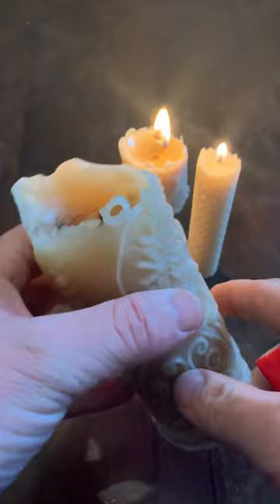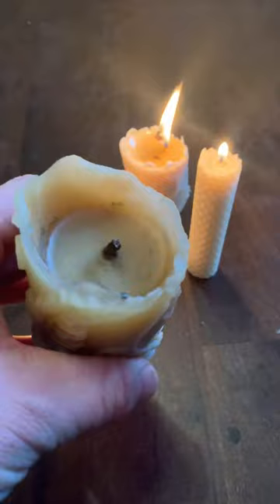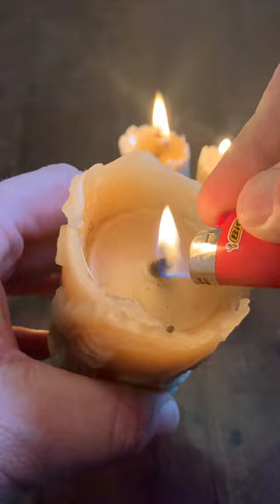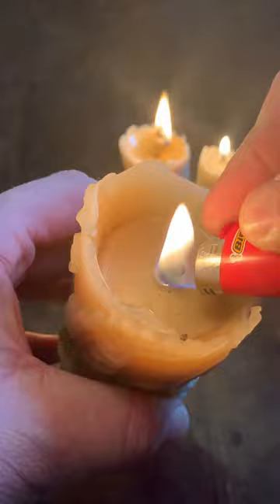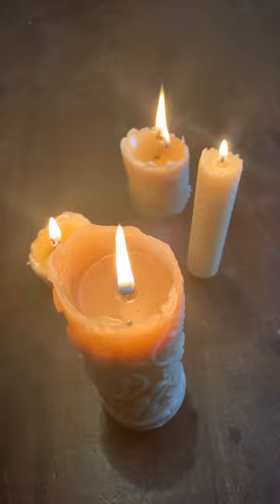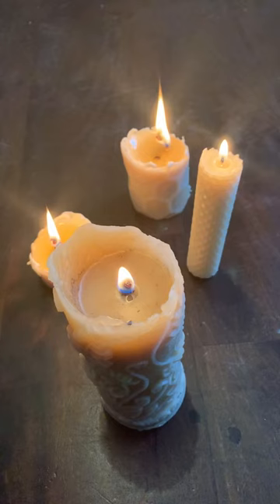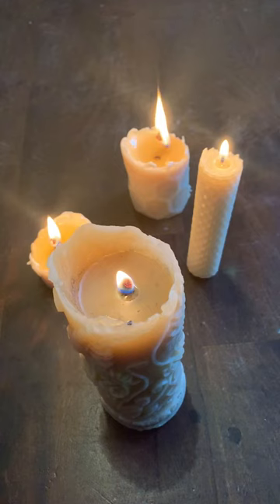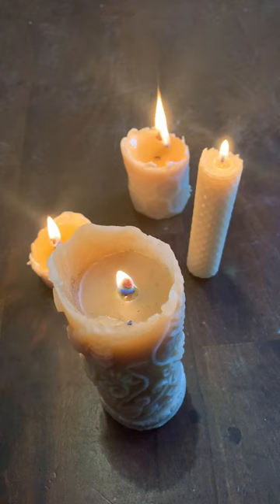How to light a beeswax candle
Sometimes it’s tricky lighting an already burnt pure beeswax candle. Watch on 🐝🧡